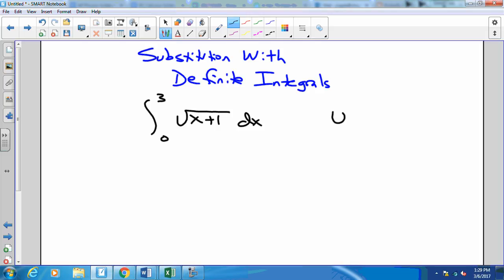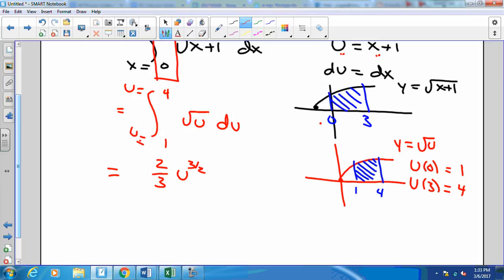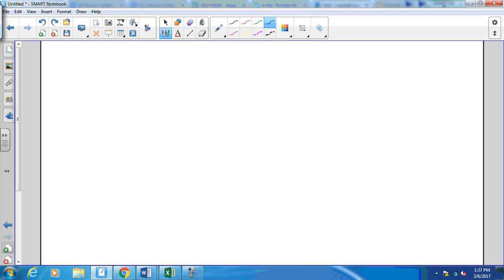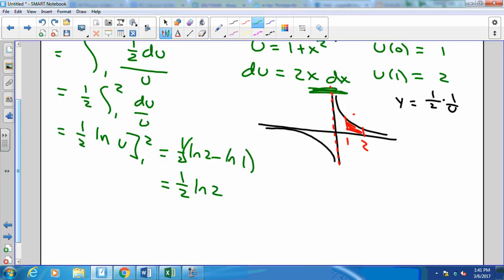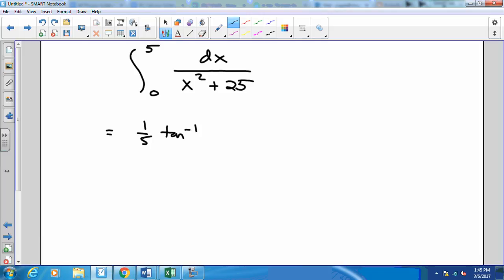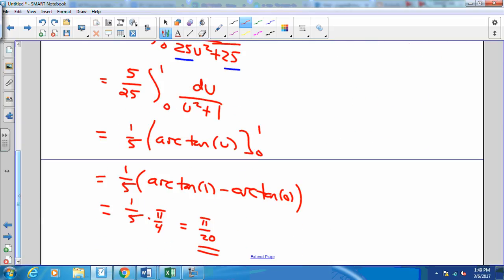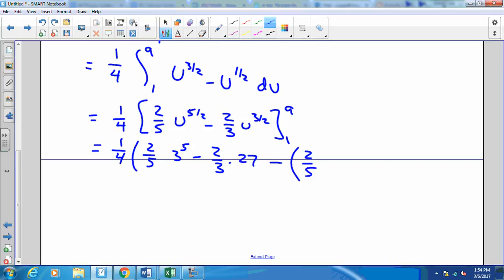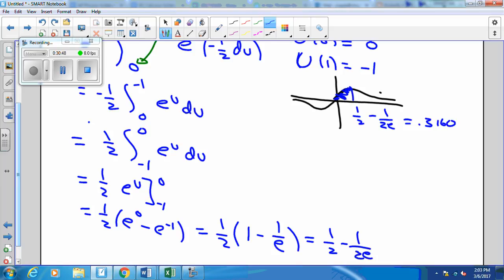Mar 6 Definite Integrals and Substitution